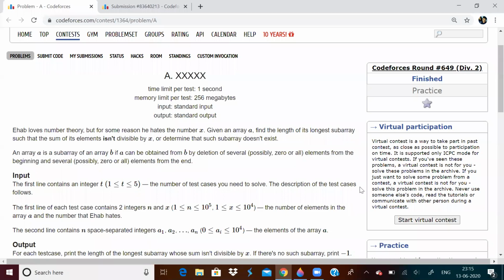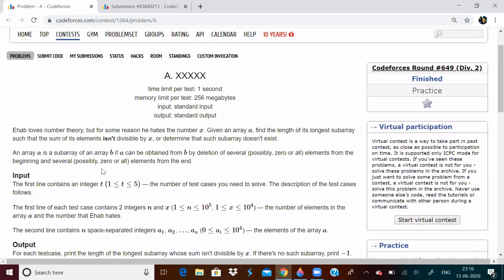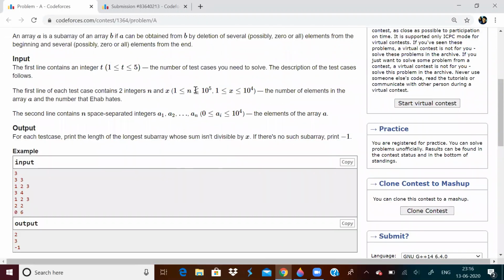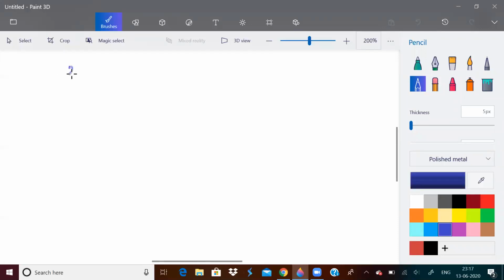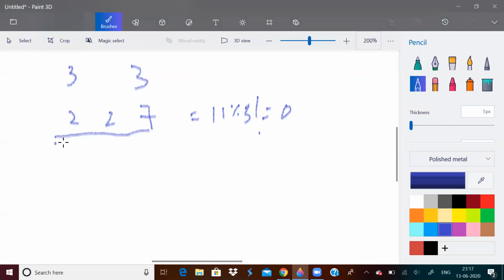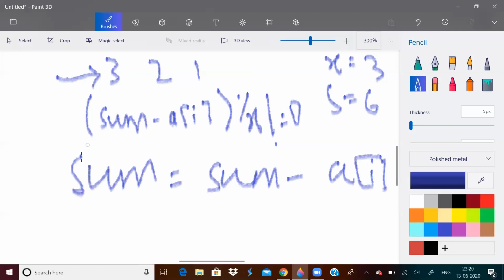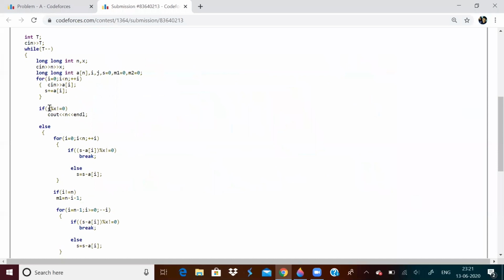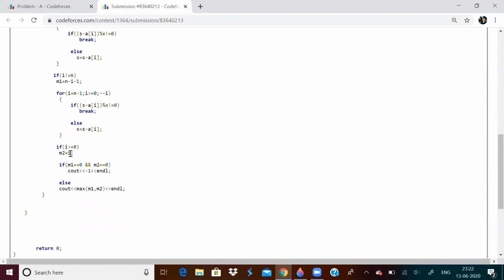CODEFORCES ROUND 649 PROBLEM: XXXXX .13-06-2020.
Thanks.